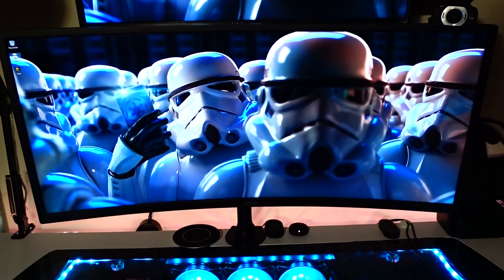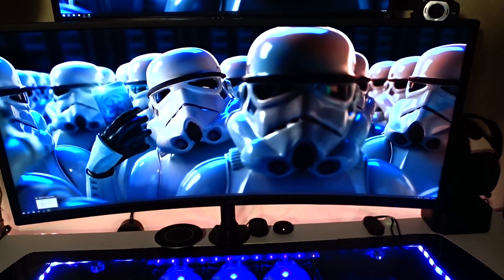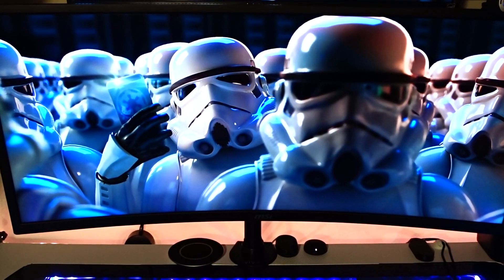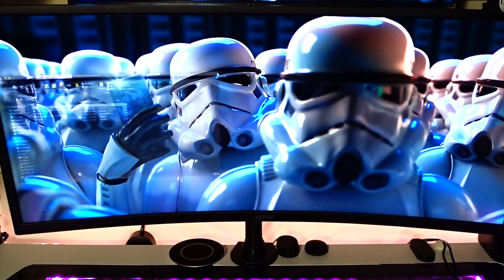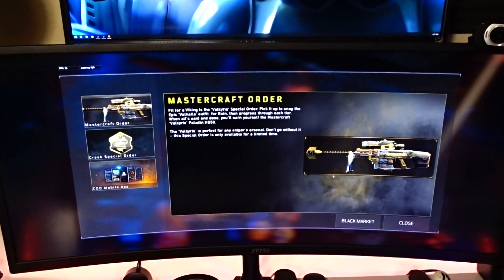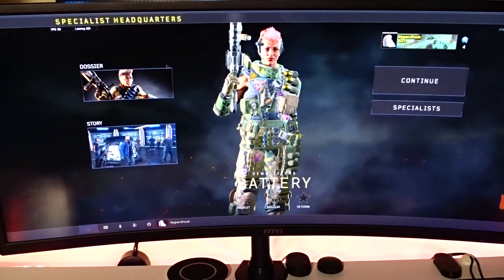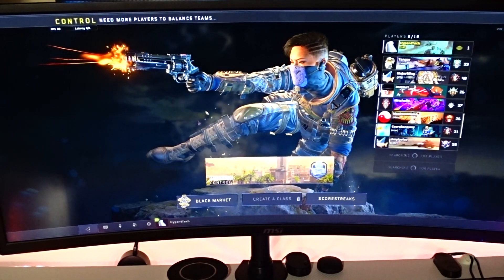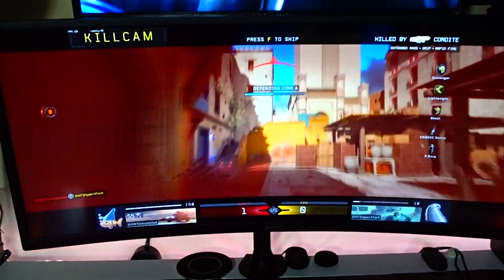G-Sync on a FreeSync Display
MSI Monitor